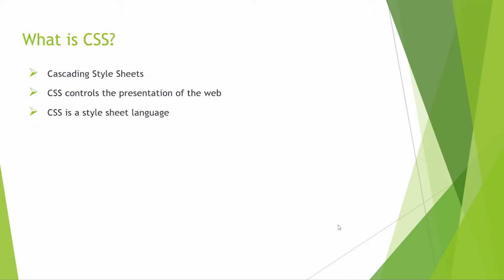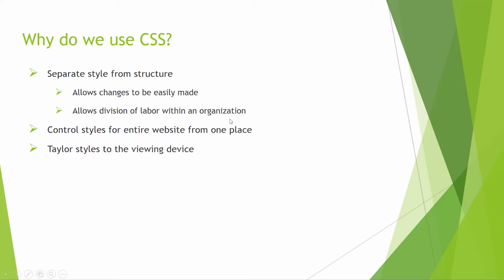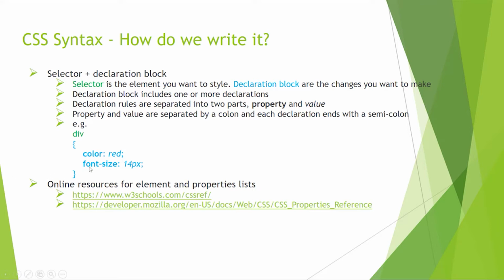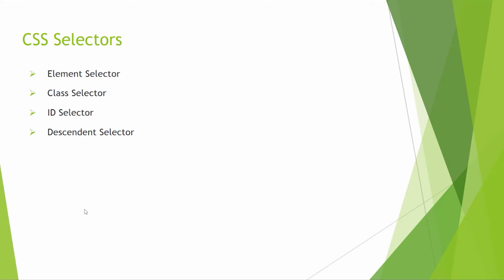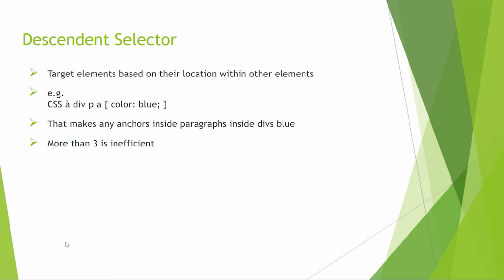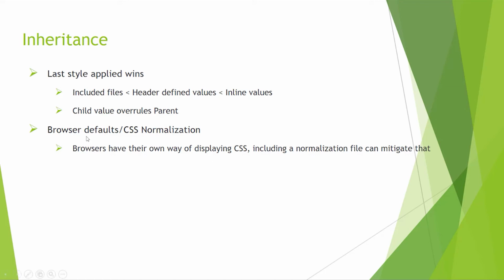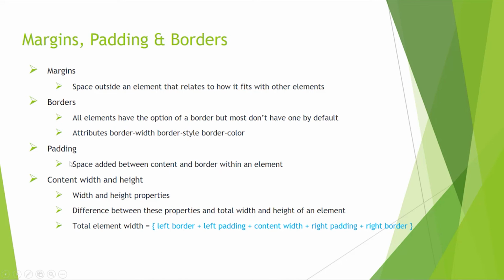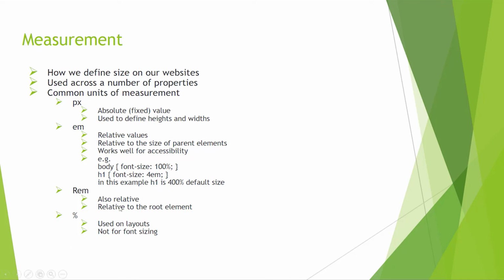Website Design - Basic CSS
Students will learn the fundamentals of working with Cascading Style Sheets to structure their websites. A key skill for anyone interested in working in web design, CSS allows for control of formatting, spacing of different elements, and much more!